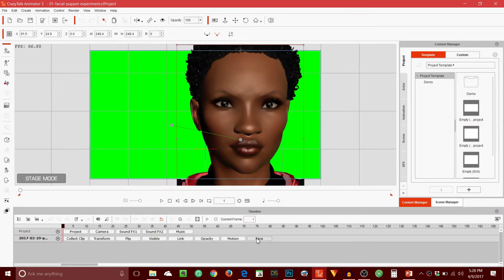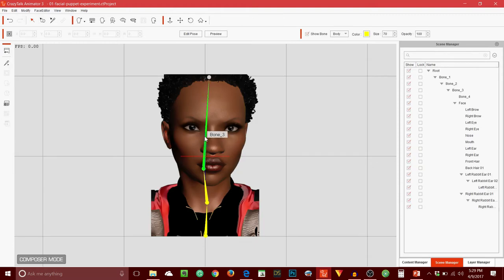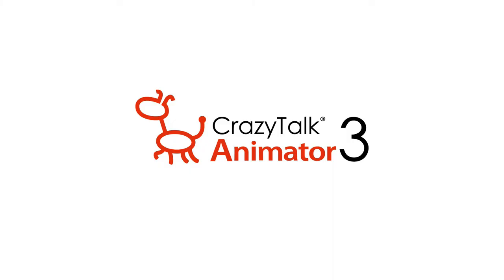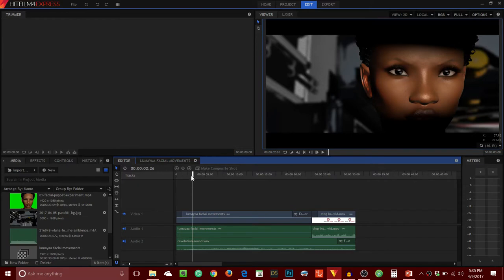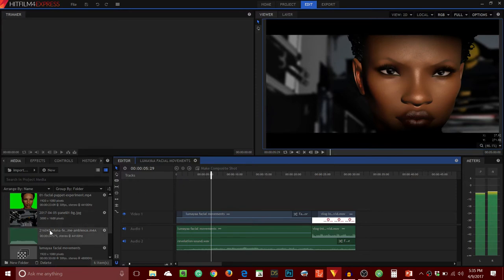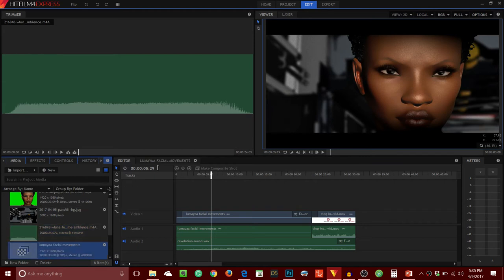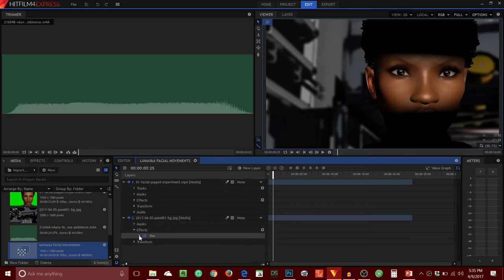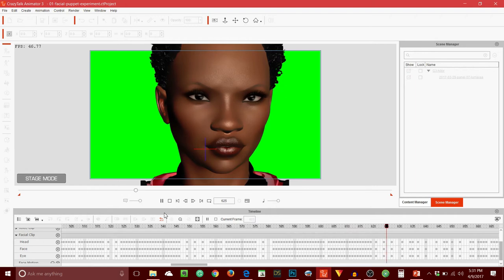Black Sun Comics: Channel Expansion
Here's a quick update to let you know about some of the future plans for this channel. You are appreciated.